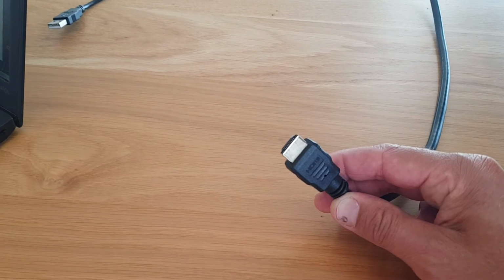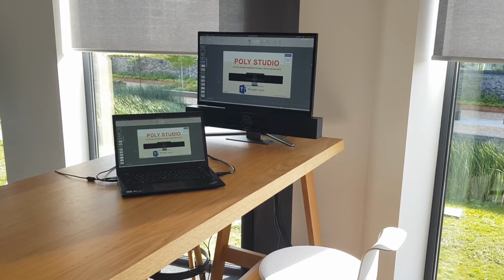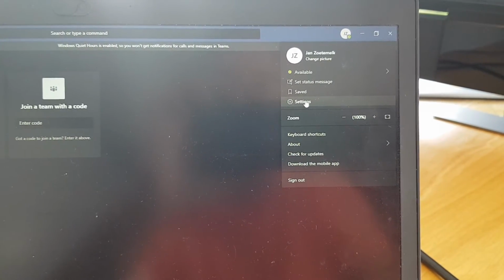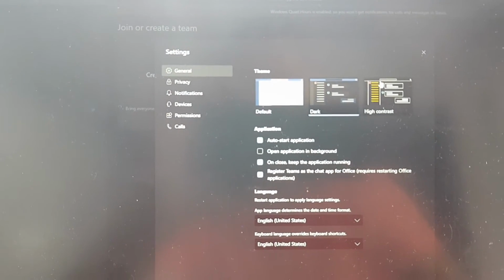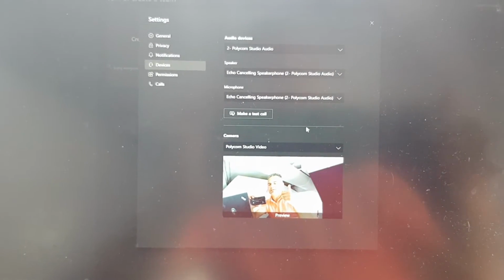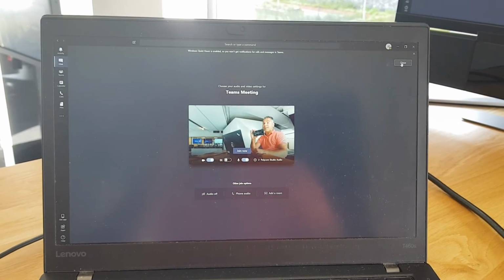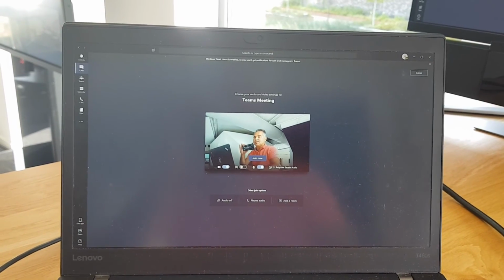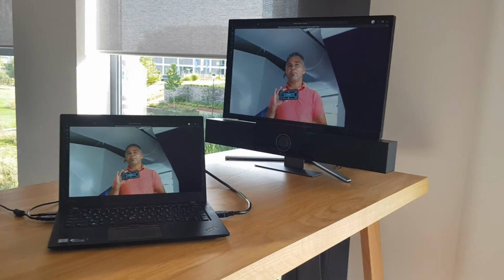Using Poly Studio USB with MS Teams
This video shows you how to connect Poly Studio USB to Microsoft Teams client on a Windows PC (or Mac). The Studio USB Teams is from version 1.1.2 or higher certified for Microsoft Teams.